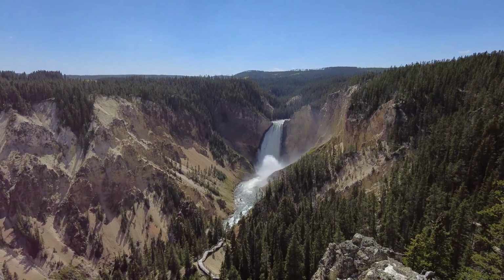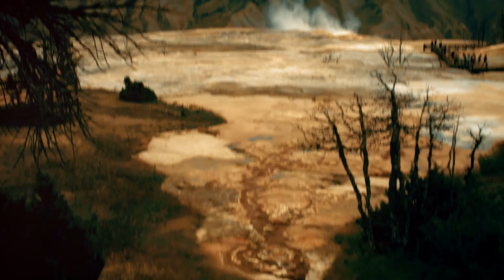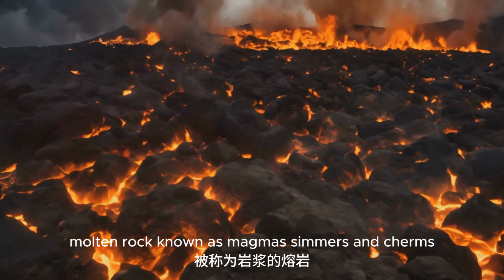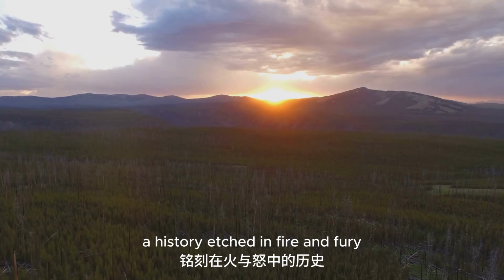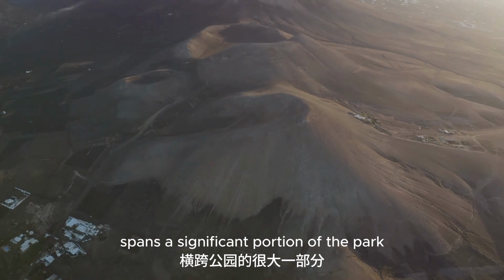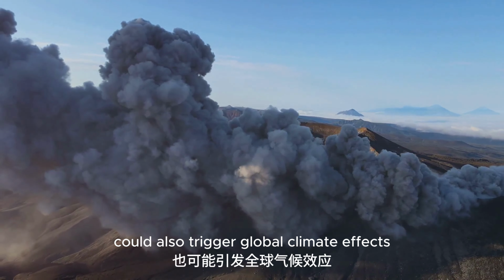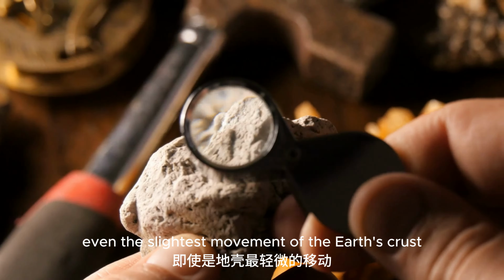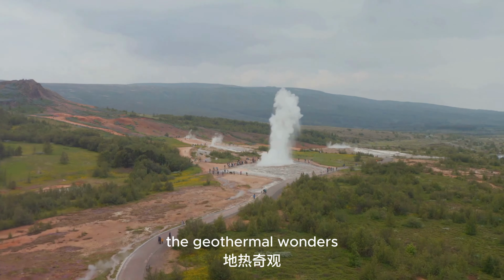Yellowstone Recent Explosion & Updated Thermal Activity 黄石公园近期爆发#volcano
Get the latest updates on the recent explosion and thermal activity at Yellowstone National Park, one of the most geologically dynamic places on Earth. In this video, we dive into the details of the recent events, exploring the causes behind the explosion and the implications for the park's unique geothermal features. Learn about the changes in thermal activity, including geyser eruptions, hot springs fluctuations, and the shifting landscape that continues to captivate scientists and visitors alike.

Join us as we analyze what these developments mean for the future of Yellowstone and whether they signal any potential risks. Whether you're a geology enthusiast, a regular park visitor, or just curious about one of nature’s most powerful forces, this video will keep you informed and intrigued.

标题: 黄石最近的爆炸与更新的热活动

描述 (Chinese):
获取关于黄石国家公园最近爆炸和热活动的最新更新，黄石是地球上地质最为动态的地方之一。在本视频中，我们将深入探讨这些近期事件的细节，探索爆炸背后的原因及其对公园独特地热特征的影响。了解热活动的变化，包括间歇泉喷发、温泉波动以及继续吸引科学家和游客关注的不断变化的地貌。

加入我们，分析这些发展对黄石未来的意义，以及它们是否预示着潜在的风险。无论你是地质爱好者、常规公园游客，还是对大自然最强大力量之一感到好奇，这个视频将为你提供信息并激发兴趣。